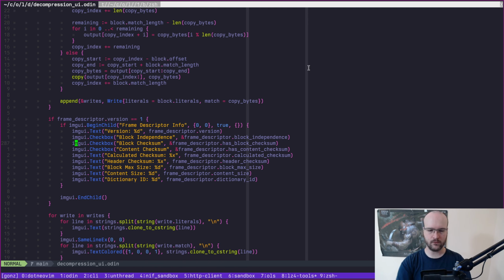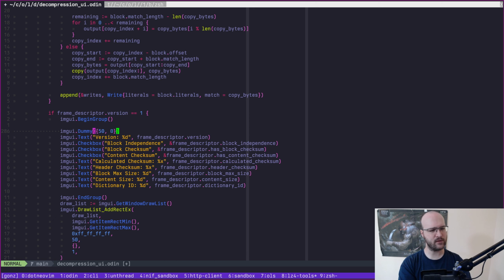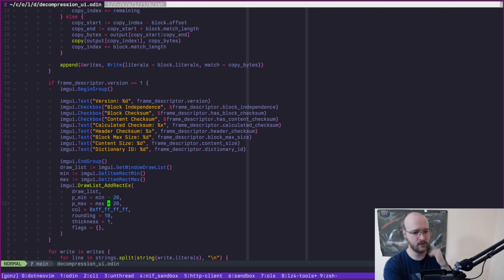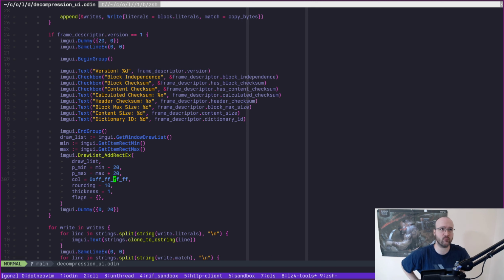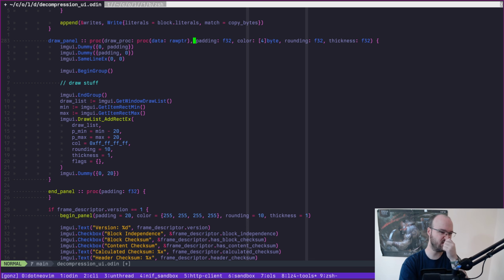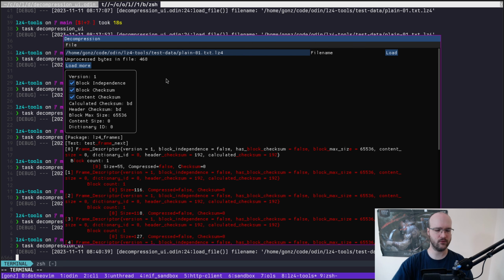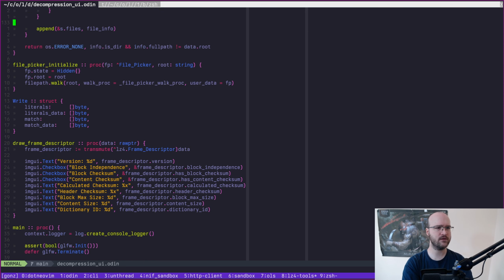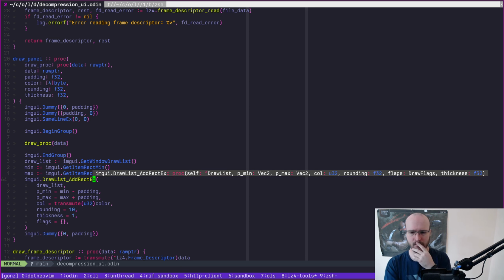[Odin in Practice] Making a `draw_panel` abstraction for our UI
In this video we make an abstraction for drawing a bordered area with padding inside of it.